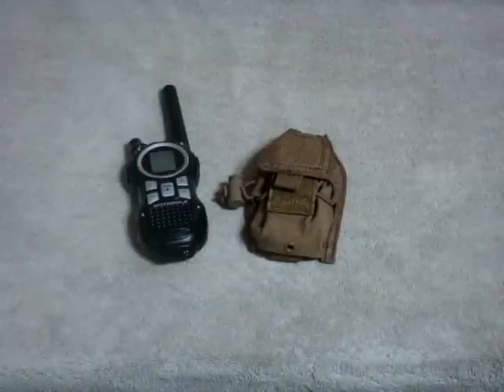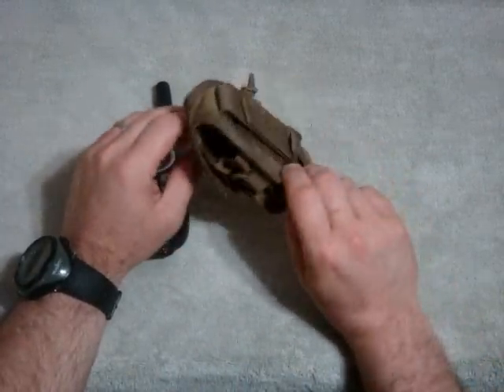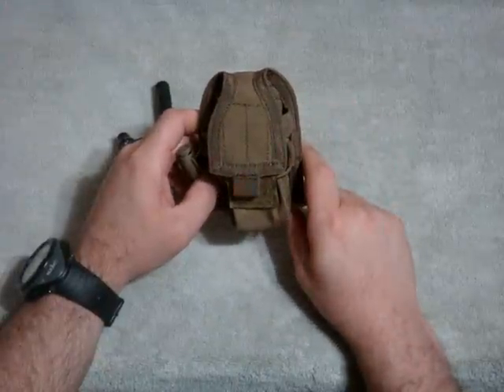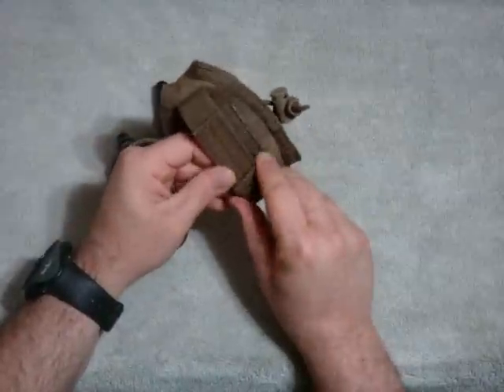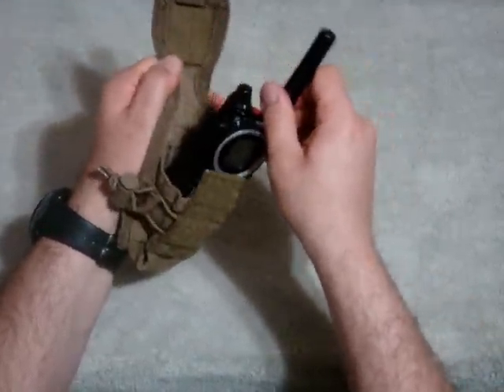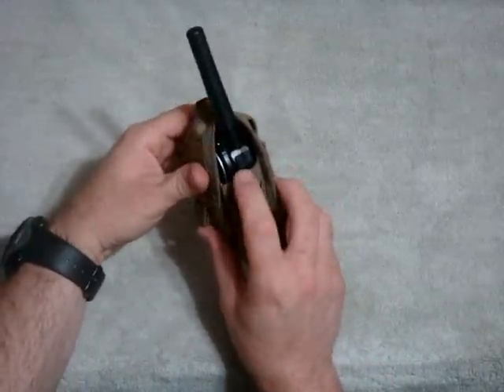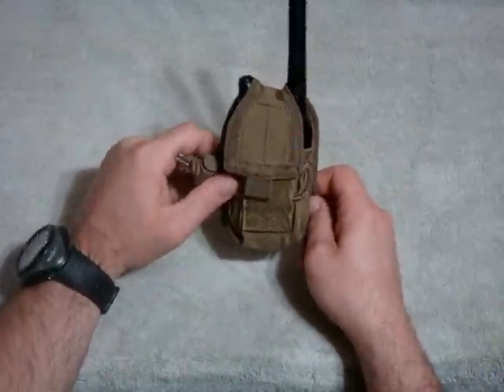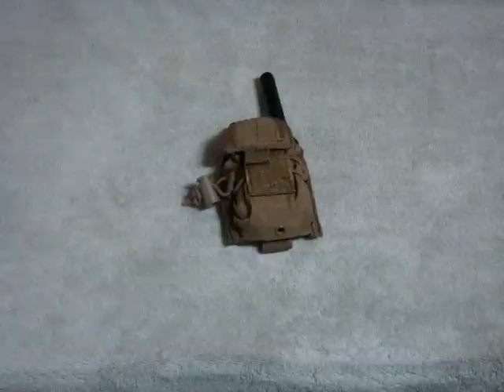GEAR REVIEW: Condor - Handheld Radio (HHR) Pouch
Condor - Handheld Radio (HHR) Pouch - Coyote Tan

This is one cool little pouch.  Rugged in design, and is made to secure a small 2-way radio such as the Motorola® Talk-About™.  The pouch is MOLLE compatible, as well as being able to be secured to a belt.